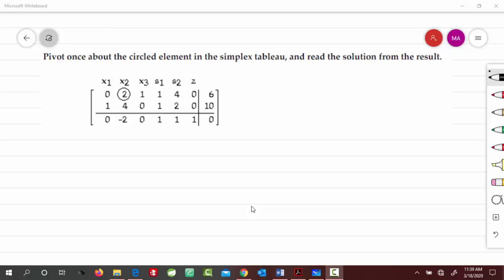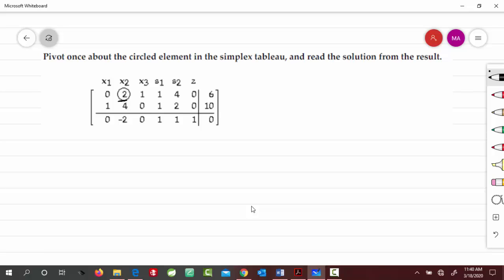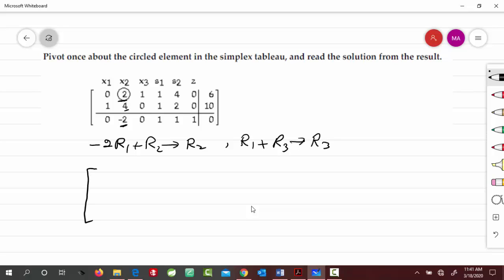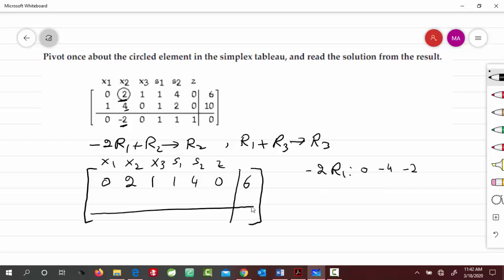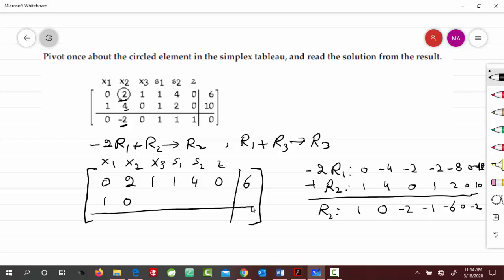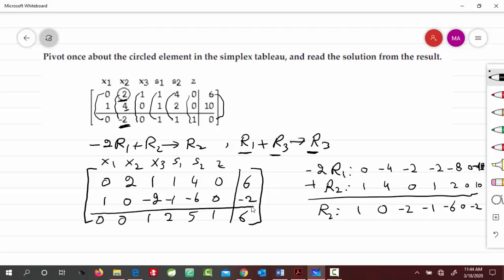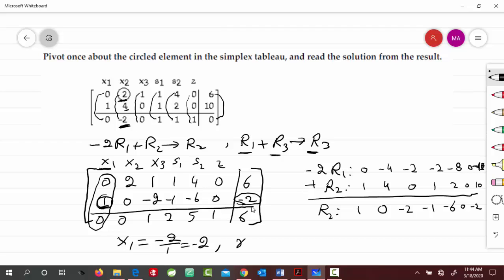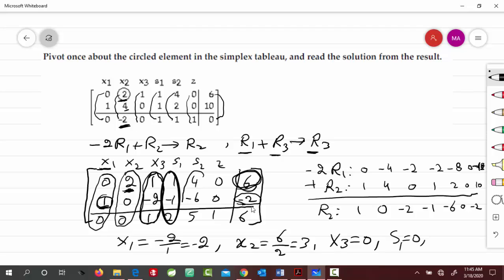Pivoting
How to perform pivoting and then reading a simplex tableau?